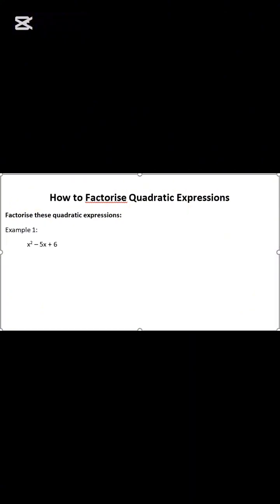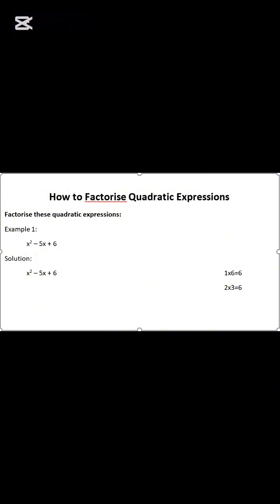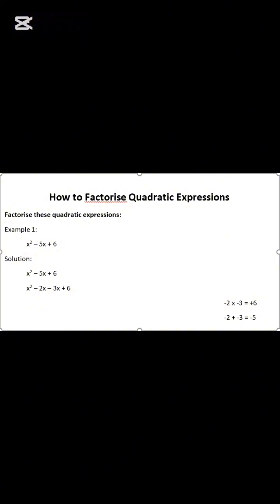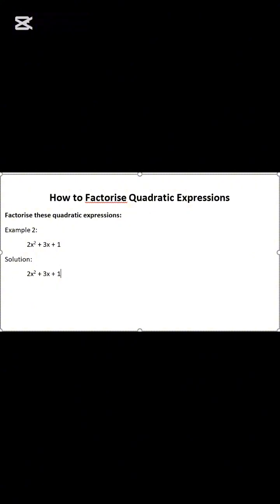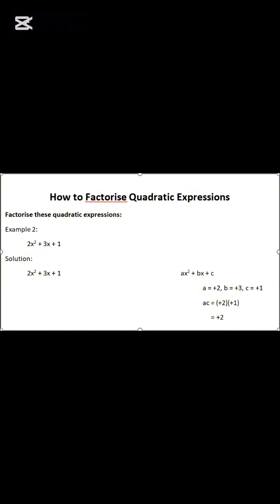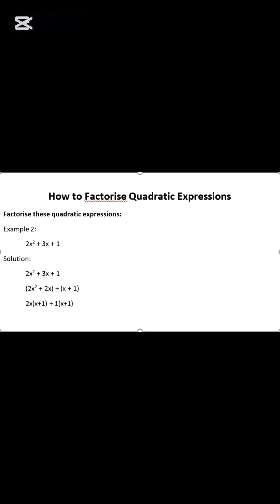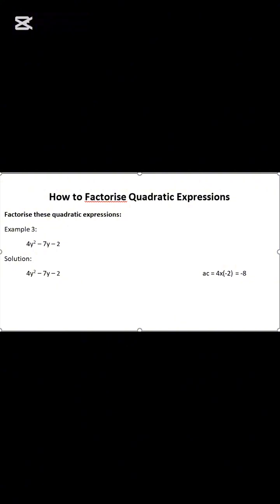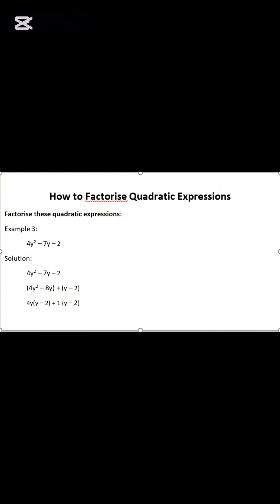How to Factorise Quadratic Expressions — More Examples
More examples on how to solve basic quadratic expressions with clear, step-by-step solutions perfect for secondary school students and mathematics scholars. This educational video is ideal for students in any grade looking to strengthen their maths skills through a guided tutorial from an experienced tutor.